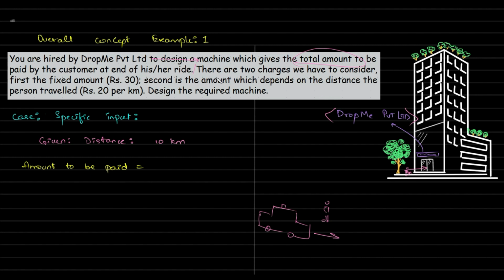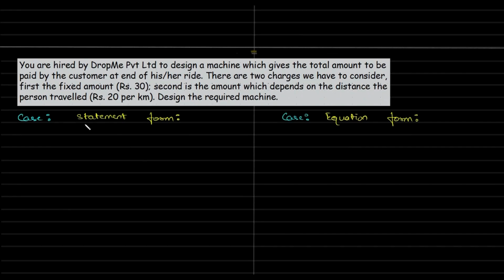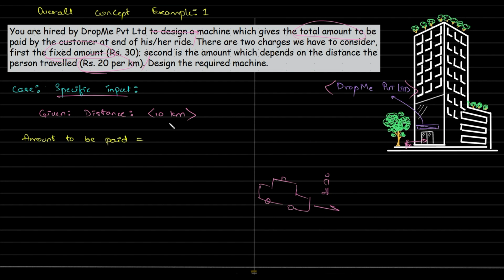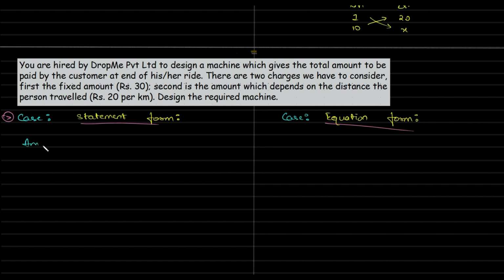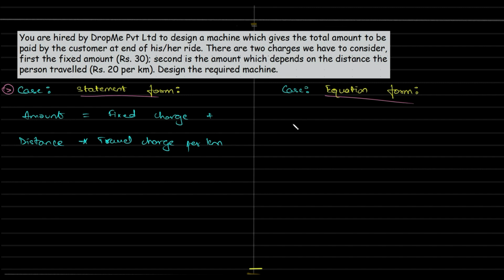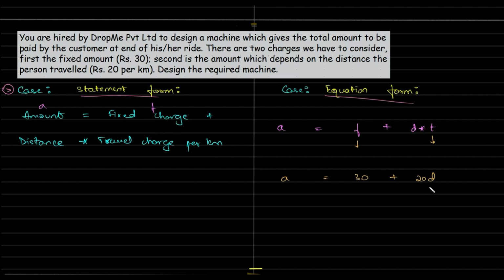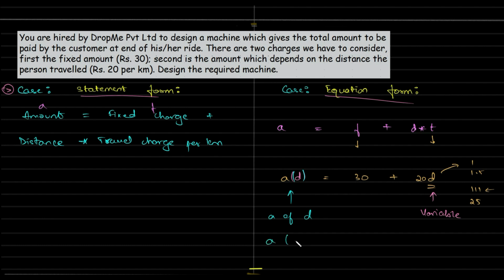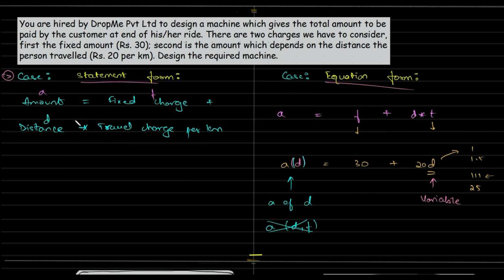2 00 F 1 Overview Example 1 Part 1 E